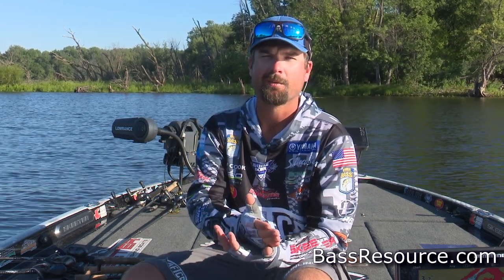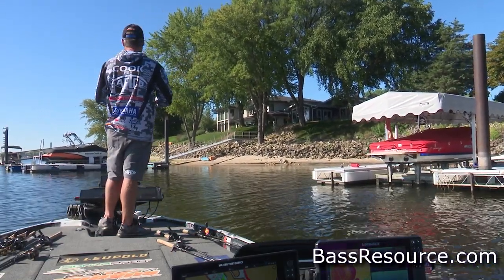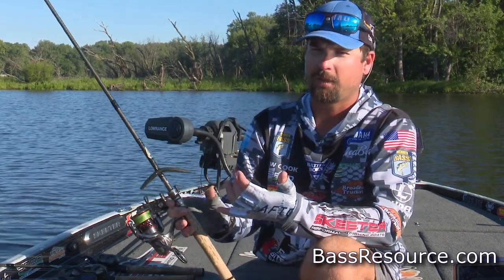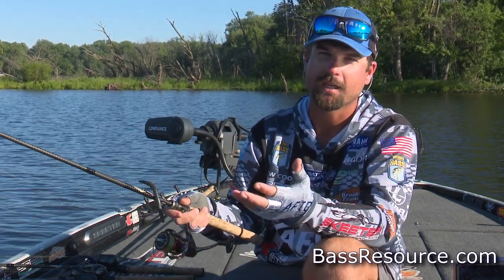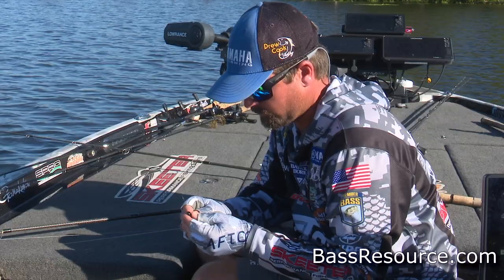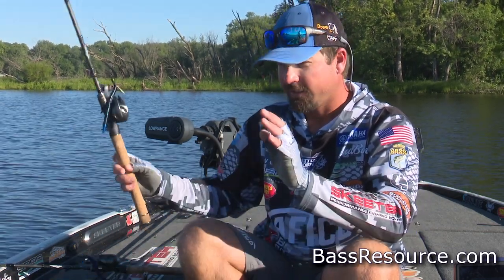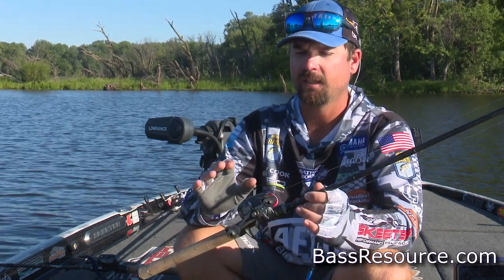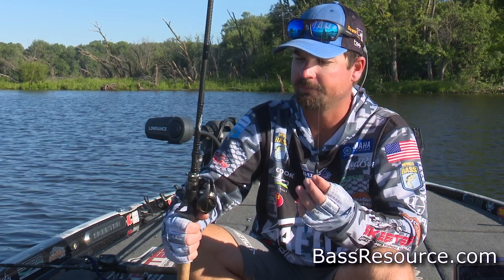Spring Worm Bass Fishing Tips | Drew Cook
Pro Spring worm fishing tips that work! Bass Fishing Tips and tricks from top pro Drew Cook that have never been revealed until now!